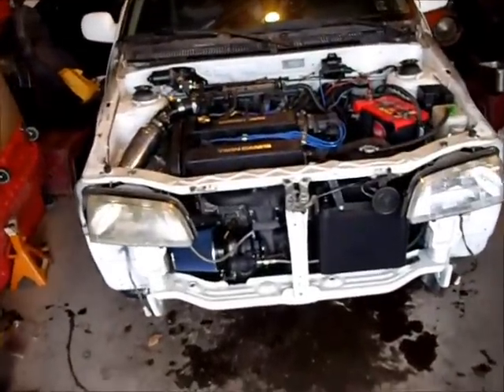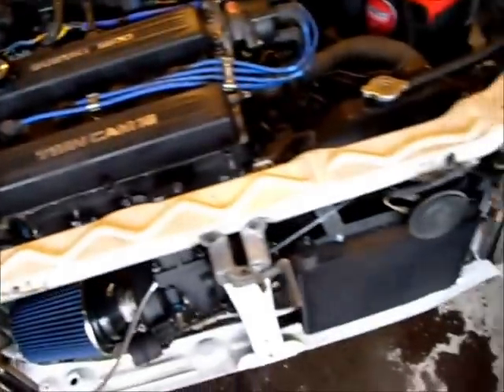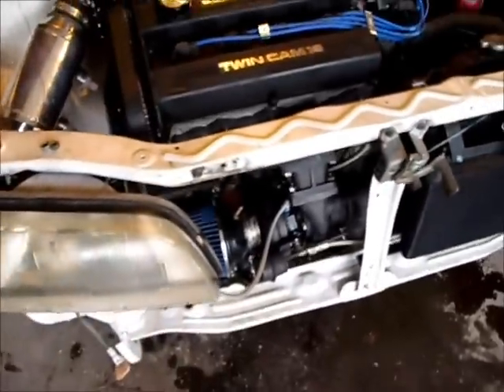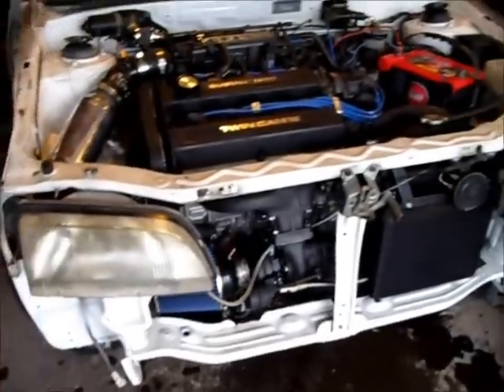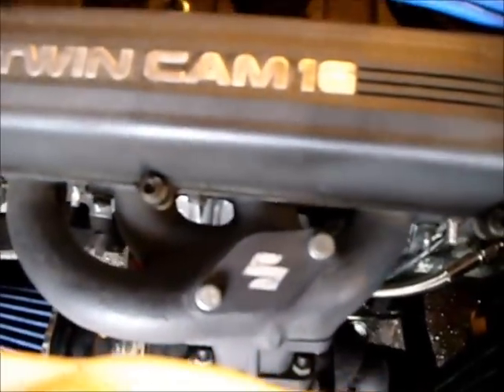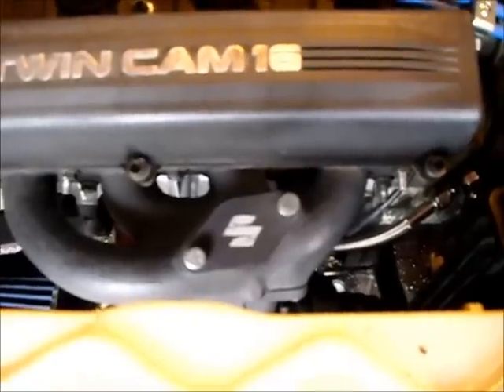Turbo Swift GTi build part 14- Test Drive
Finally, got to where we could take it for a test drive around the block